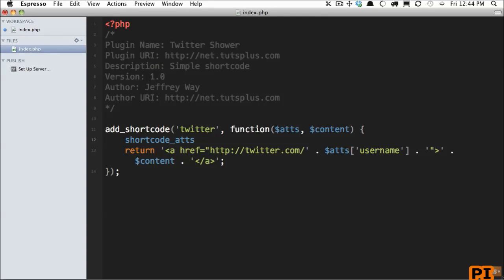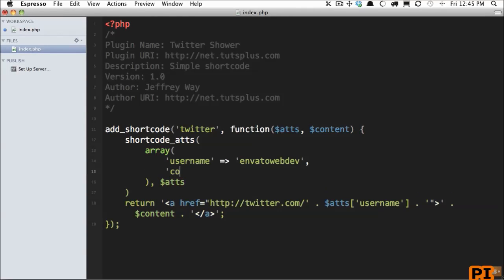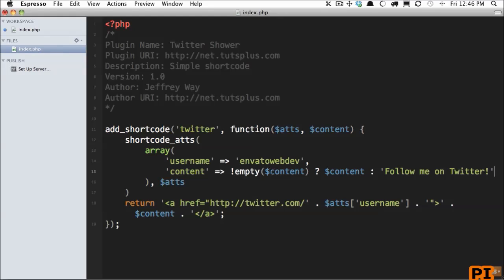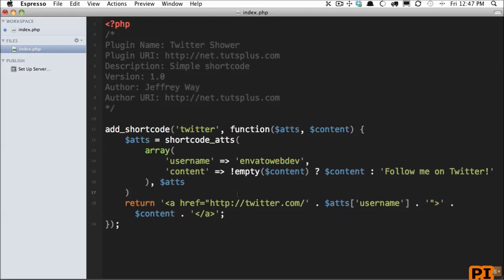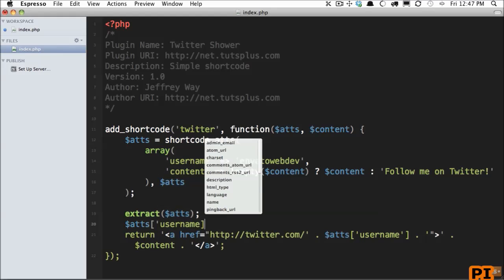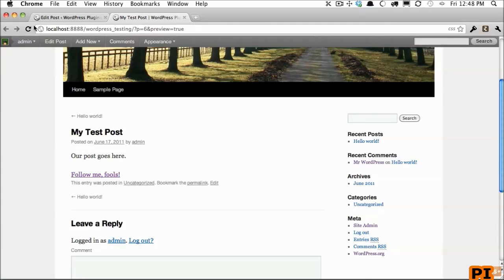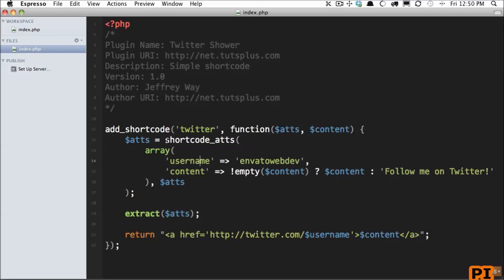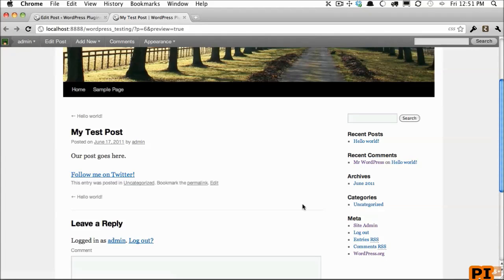5 wordpress shortcode The Shortcode atts Function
wordpress shortcode-- The Shortcode atts Function